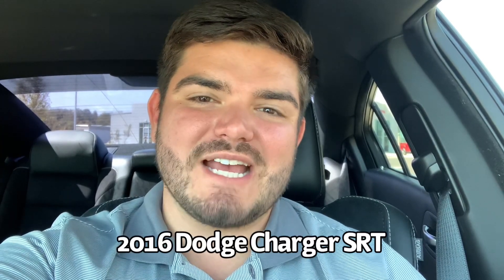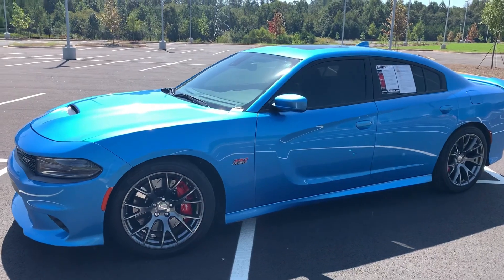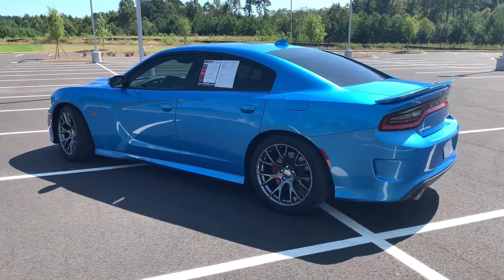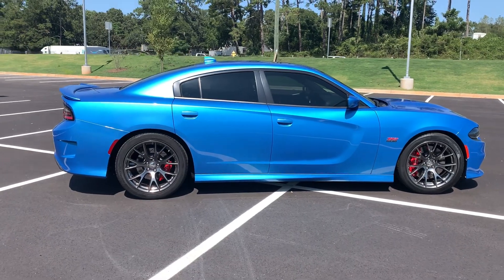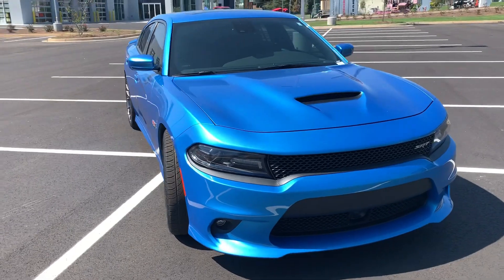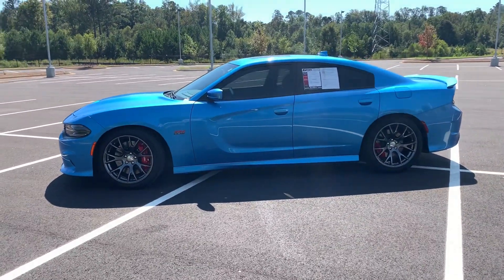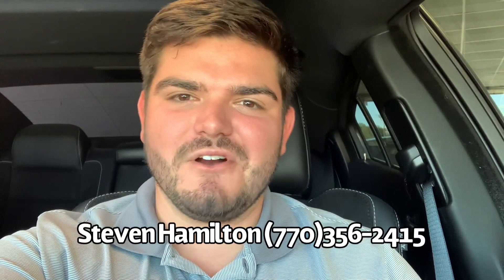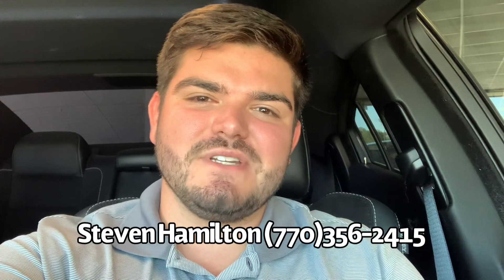Difference in Dodge Charger Trim Levels with Steven Hamilton